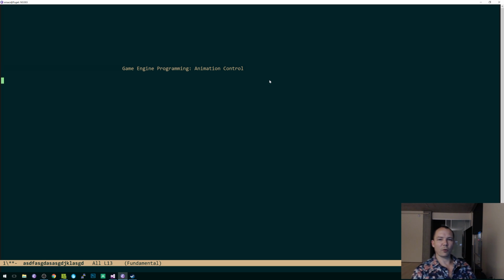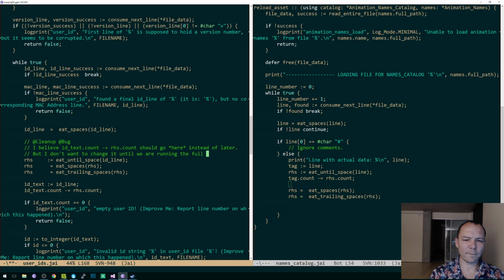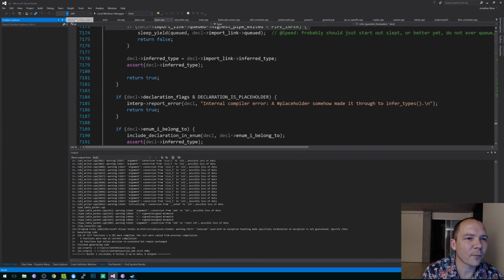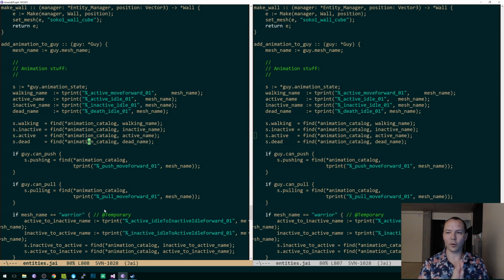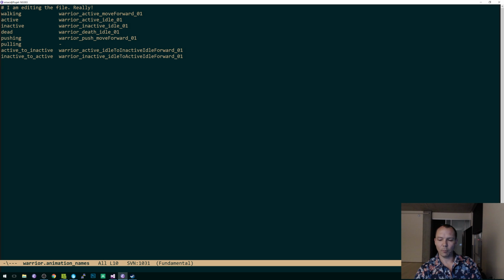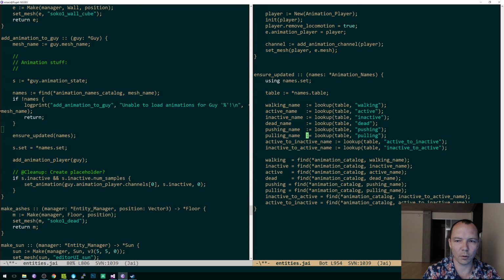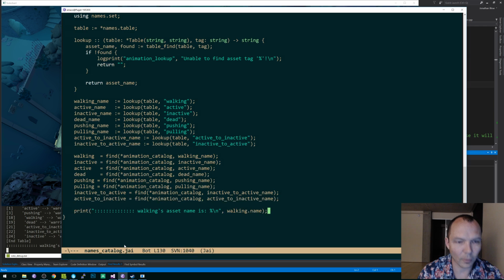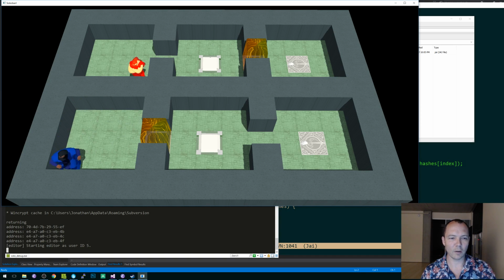Animation Control 1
Part 1 of building a user-extensible animation state machine for a game engine.